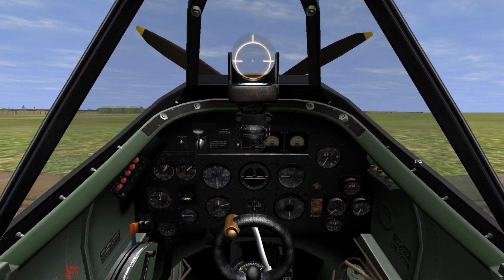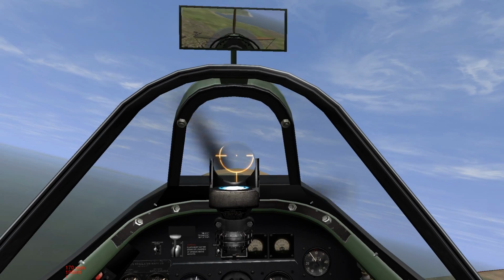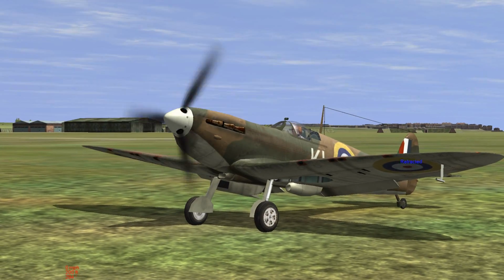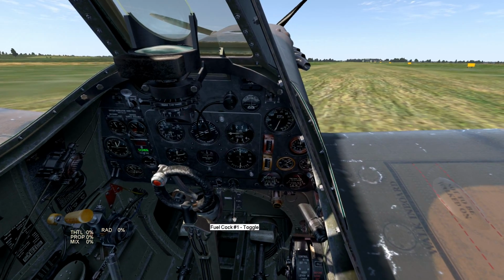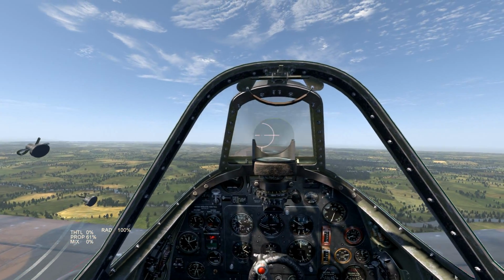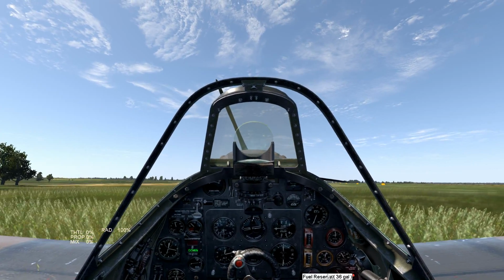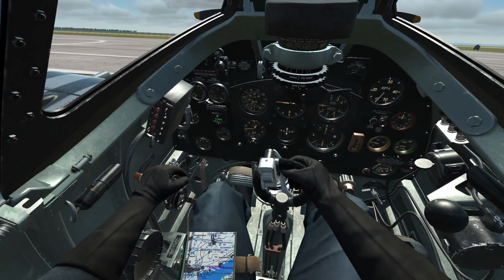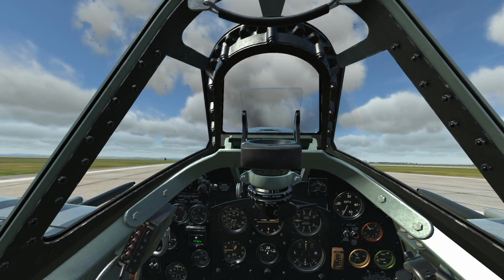✪ IL-2 1946 HSFX, Cliffs of Dover, & DCS WW2 Comparison Featuring the Spitfire 2016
Using the Spitfire to analyze the flight model, feeling of flight, graphics, sounds, and combat in IL-2 1946, Cliffs of Dover, & DCS.

HSFX history mod
EXPERT mode
00_PAL-SmokeTrails 1.3
00_PAL-MiniMapV2.5
00 @ HG_Smokes&Flashes_HSFX_v2
CarrierTakeOff 5.5 for HSFX 6
Perfect Map Textures
Tiger_33 Ultimate Sound Mod V3 for EXPERT mode [OPTIONAL]
Dirt runway dust
GurnersHSFX6 15k Distance
ScreenShot Propeller v1.1 MODS [OPTIONAL]

Join the Royal Air Force and Battle for Britain!
Fly into the pivotal aerial battle for the skies of Britain. As a member of the British RAF, face off against the deadly German Luftwaffe and the Italian air forces. IL-2 Sturmovik: Cliffs of Dover is the next exciting World War II flight combat simulation title from 1C: Maddox Games, creators of the critically acclaimed IL-2 Sturmovik series.
Features

    Fight the Wars of History – England, 1940; Germany is waging a massive air campaign for the absolute supremacy of the skies. Join the battle to save Britain.
    Over 25 Aircrafts – English, German & Italian aircraft including the Spitfire, The Hurricane, and the Messerschmitt Bf-109. Every detail faithfully recreated.
    Enormous Environments – Fly through the cities and towns of London, southern and northern England, northern France, southern Belgium and more.
    Incredible Damage Model – Every single aircraft component can be damaged for incredibly realistic and satisfying results.
    Massive Multiplayer – Customizable modes allow for up to 128 players in huge ongoing battles or hop in deathmatch-style free-for-alls.
    New Groundbreaking 3D Engine – Huge variety of photorealistic ground vehicles, buildings and environments.